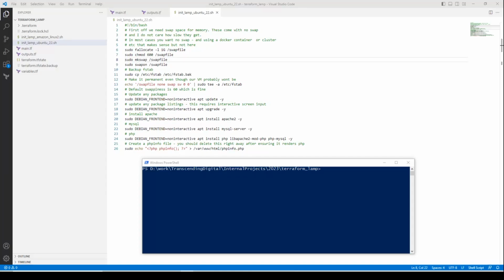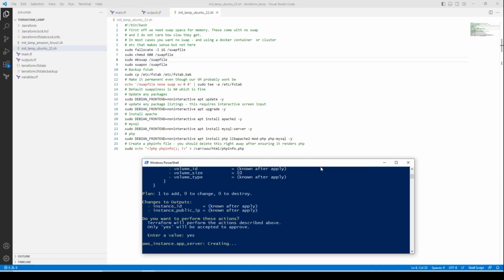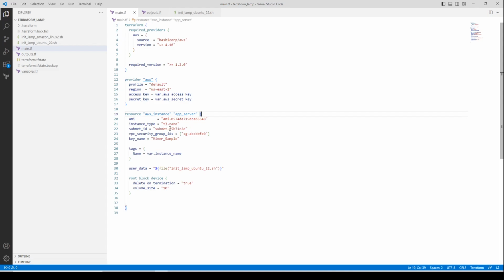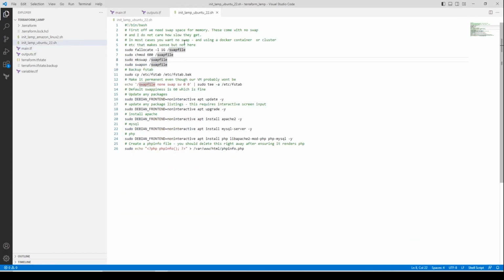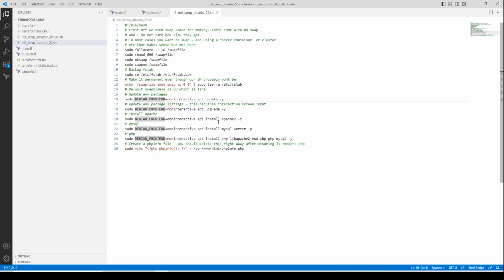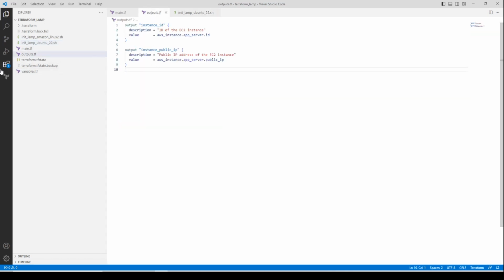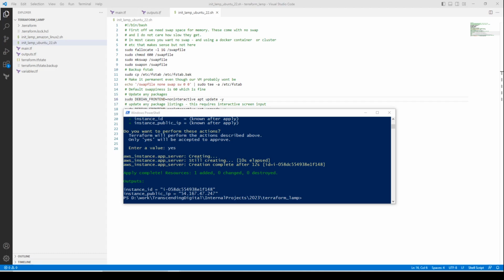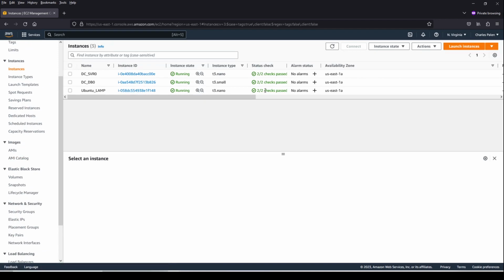AWS LAMP Stack With PHP 8 on Ubuntu Using Terraform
This video will provide a description of setting up a LAMP stack with PHP 8 on Amazon Web Services using Terraform.  I provide the Terraform user_data initialization script to patch Ubuntu and set everything up.